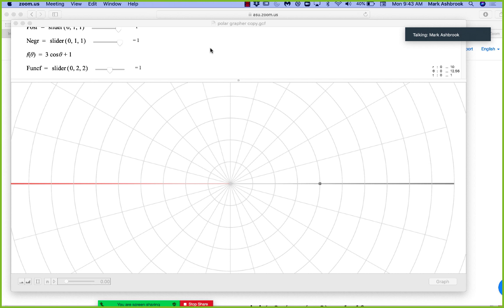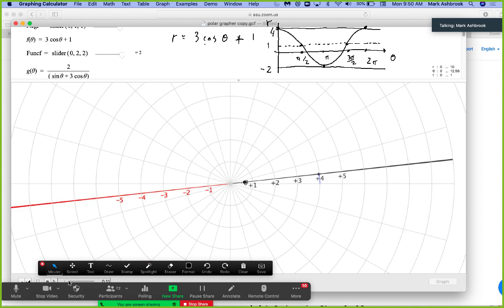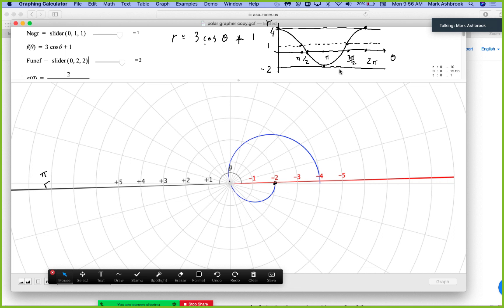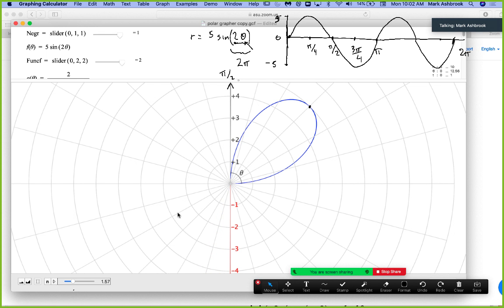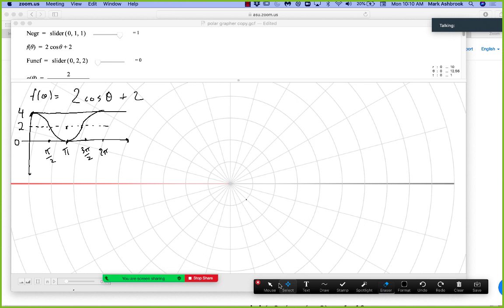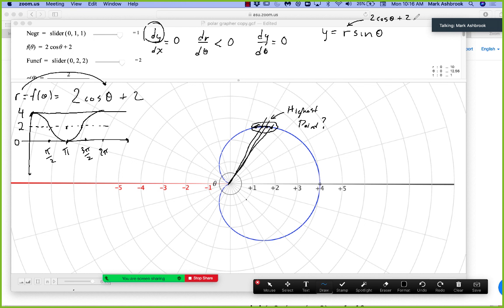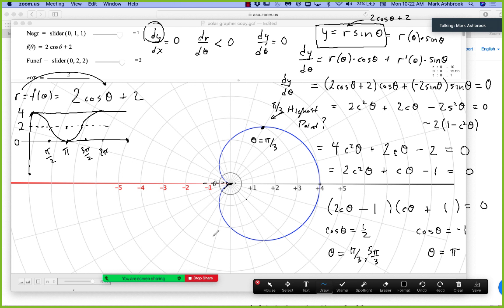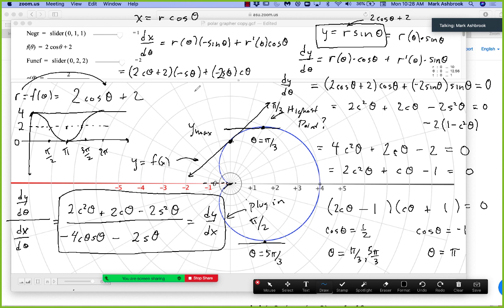MAT 271 Mon Nov 30: Polar Graphing & Calculus